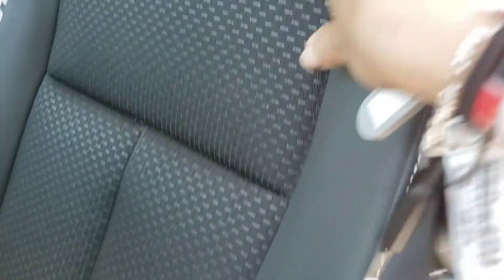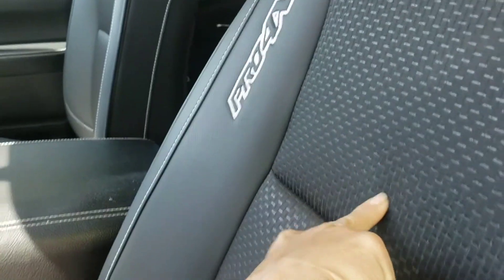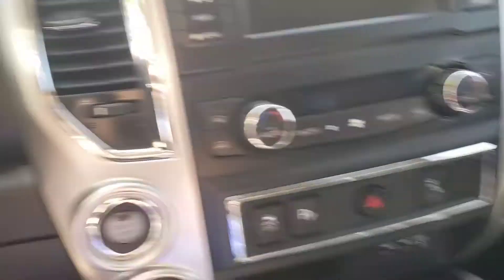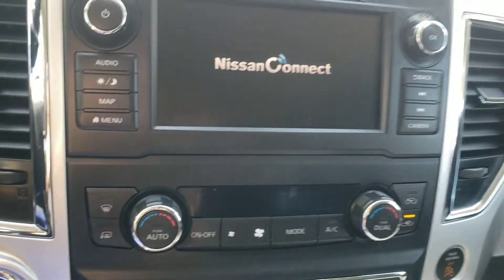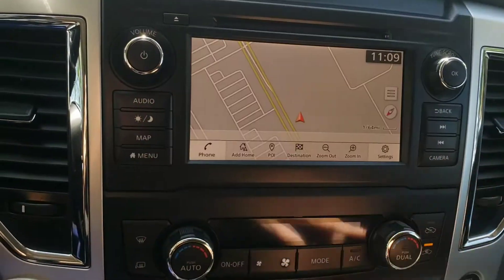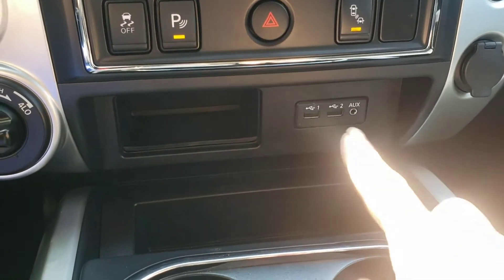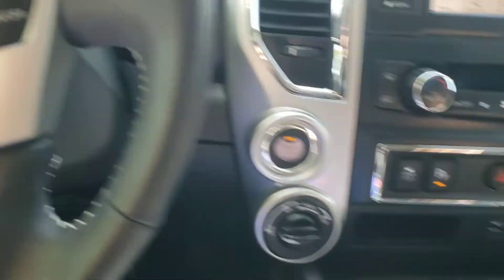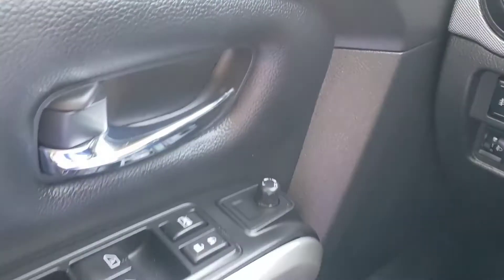2019 Nissan Titan Pro 4X